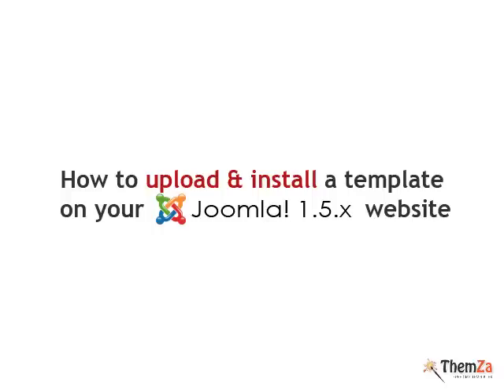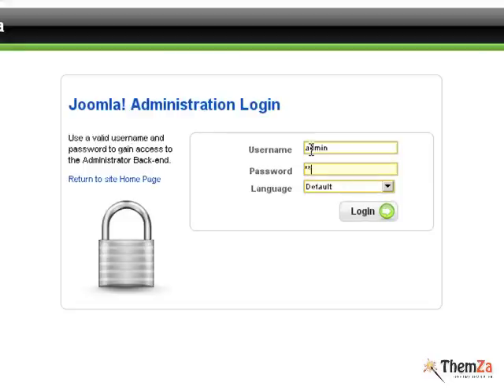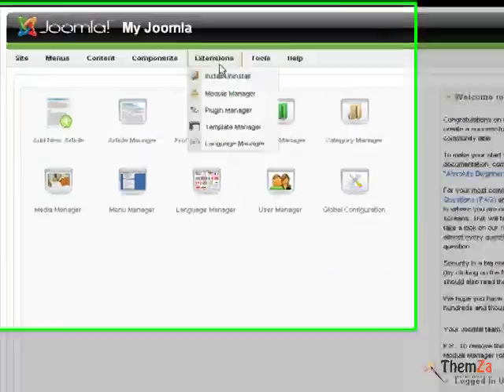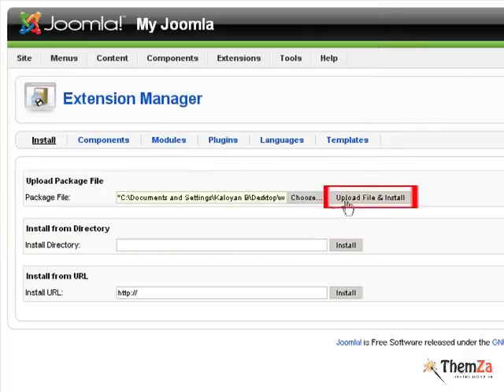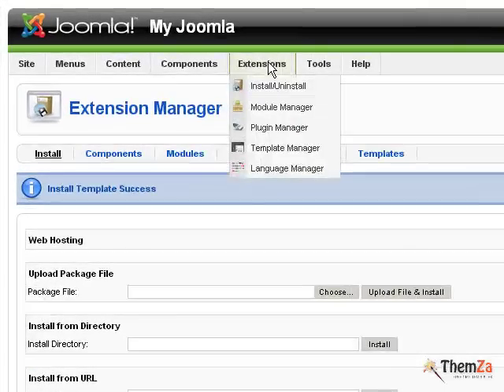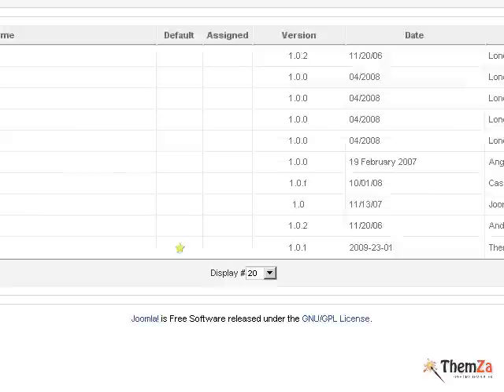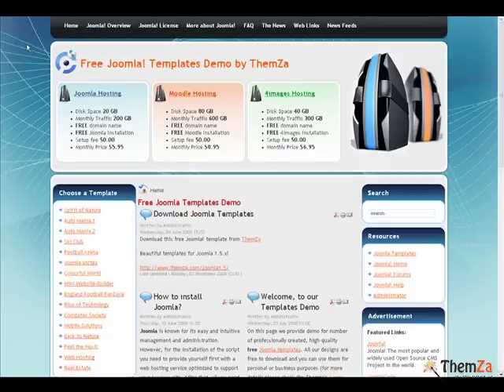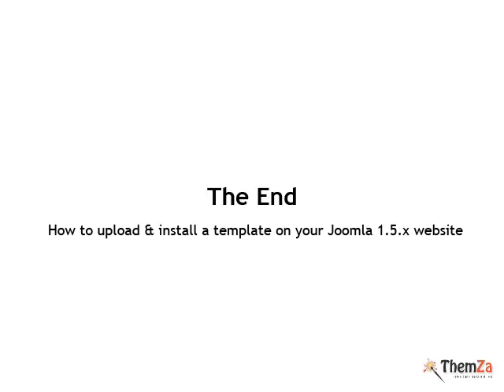Upload, unzip & install a Joomla 1.5 template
Learn how to install any Joomla 1.5 template as a default one on your Joomla-based website. HD version of this movie is available

To download high-quality free Joomla 1.5.x templates go to ThemZa's